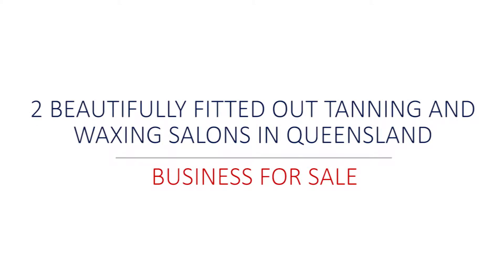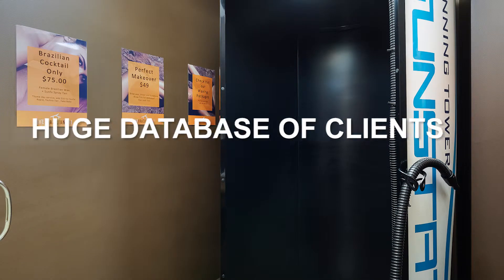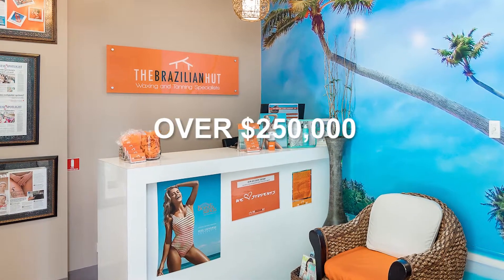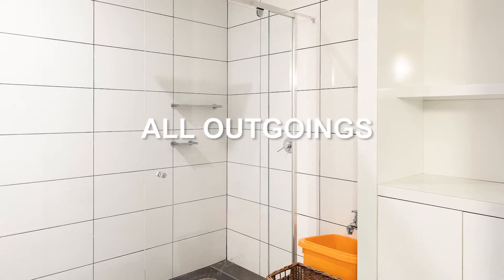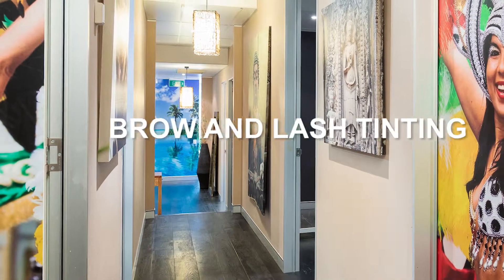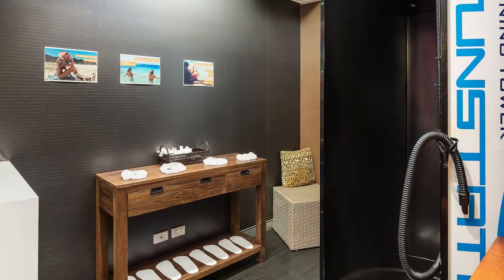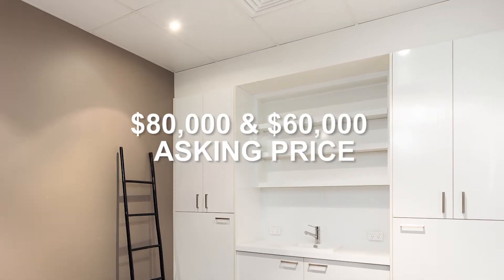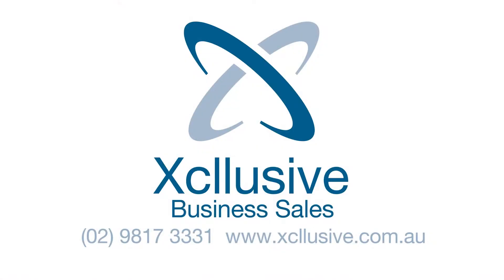2 Beautifully fitted out Tanning and Waxing Only Salons - Sale Price at $80,000 and $60,000 - QLD